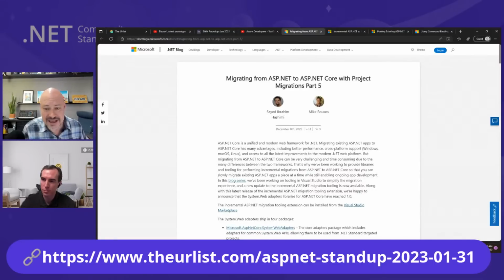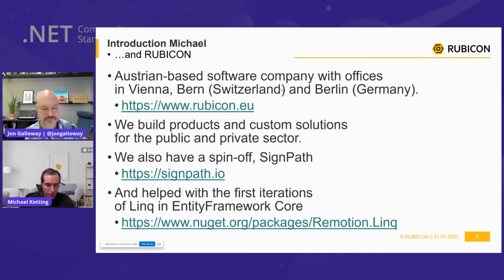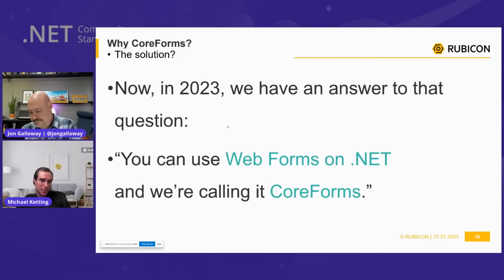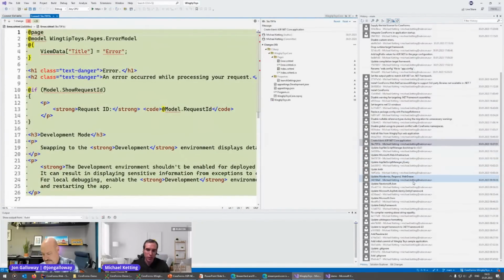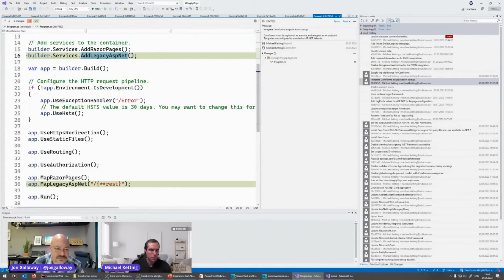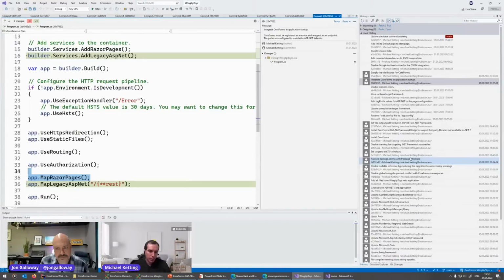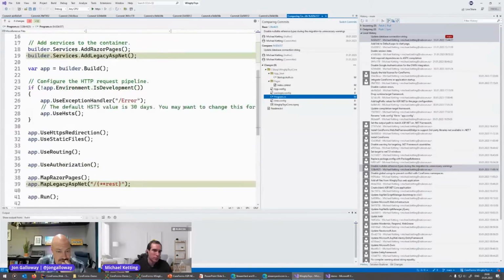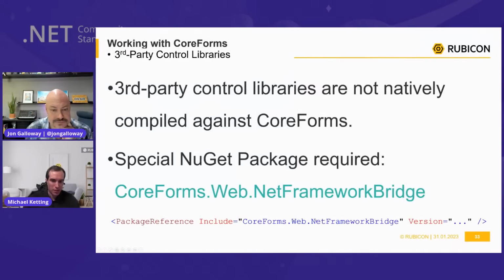ASP.NET Community Standup - Porting your ASP.NET Web Forms application to .NET 7 in minutes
Got an ASP.NET Web Forms application you'd like to move to .NET 7, but not sure how to do it? We'll talk to Michael Ketting about a quick and easy solution you can use today!

Featuring: Michael Ketting